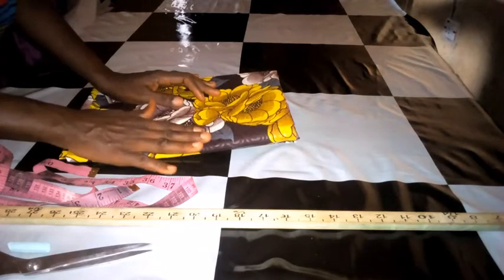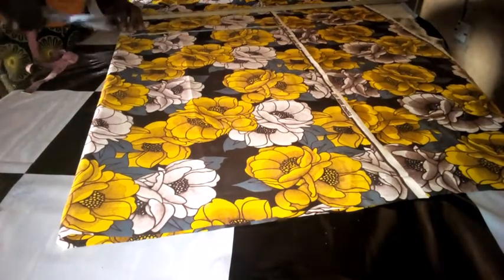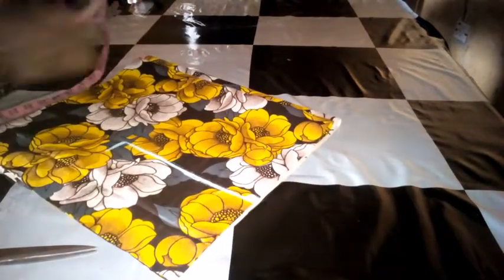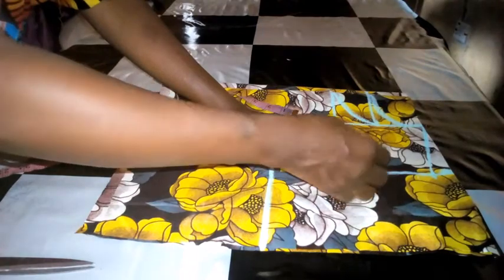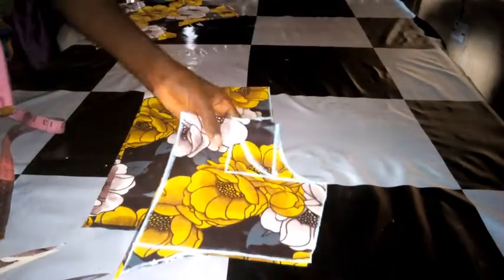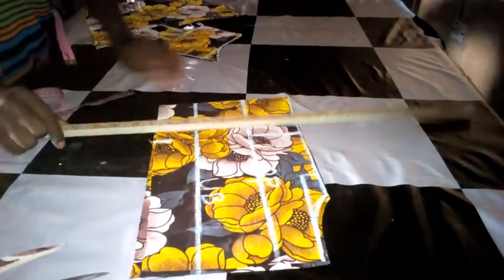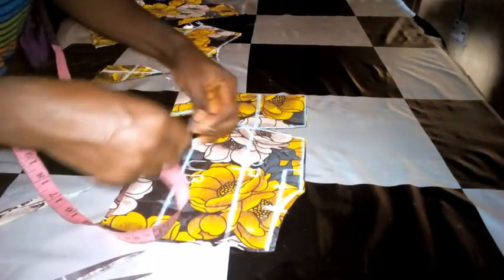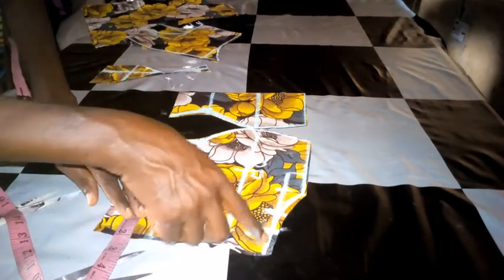how to cut a breast pad in an easy way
Hi everyone, in this video I will show you how  to cut a breast pad easily.Try and watch this tutorial to the end.Thanks.